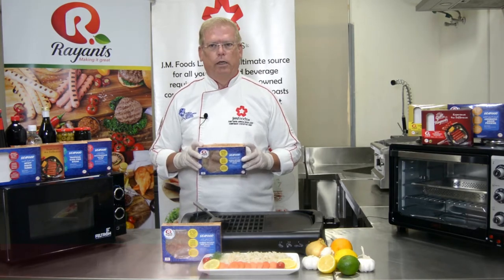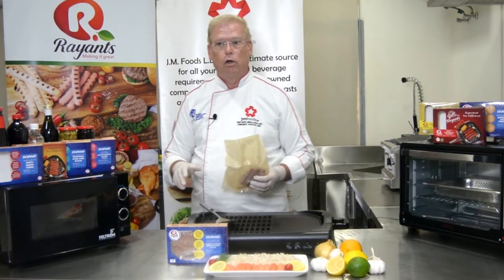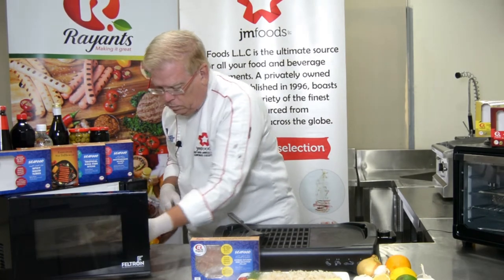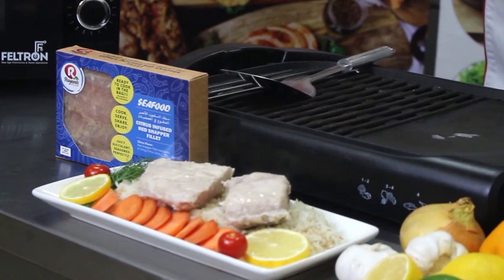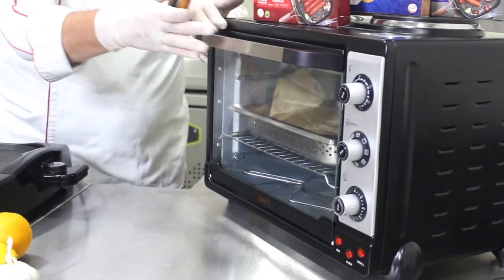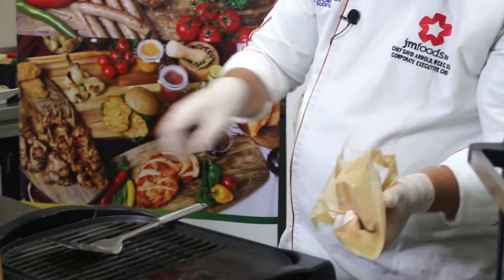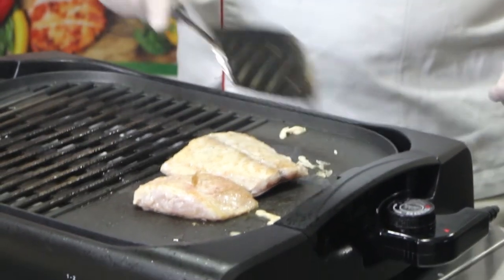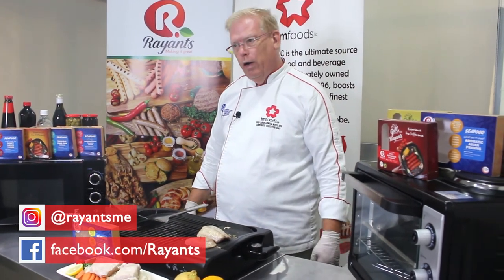Citrus Infused Red Snapper Fillet Cooking Video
Rayants Citrus Infused Red Snapper Fillet Cooking Video

This video will show you three different easy steps to cook this delicious red snapper.